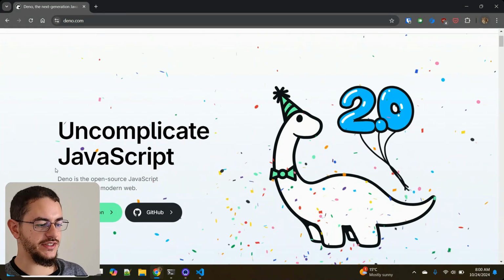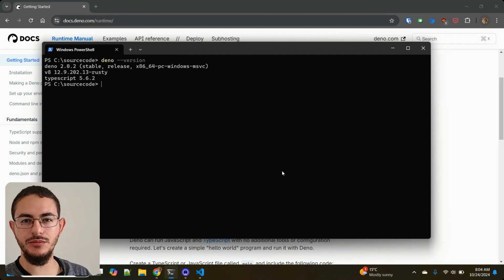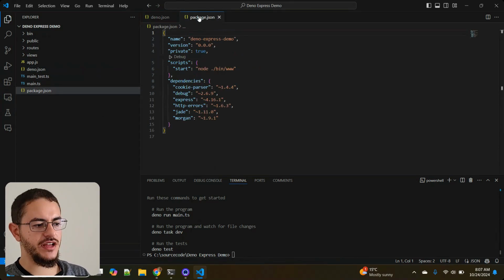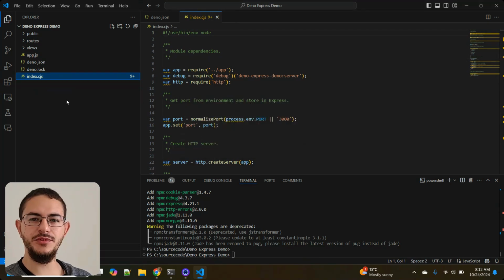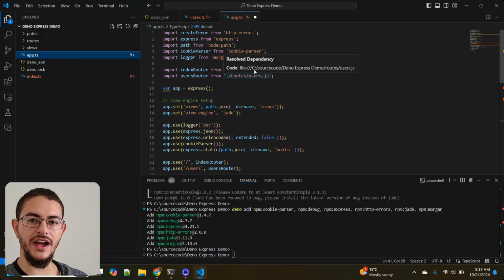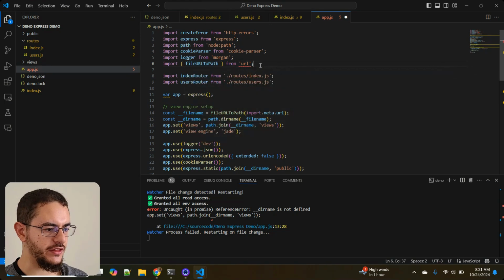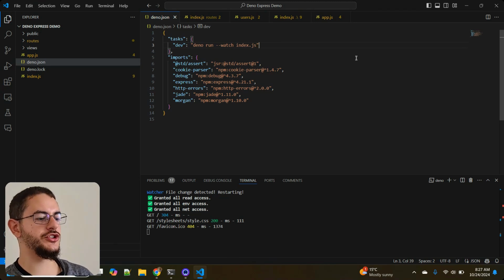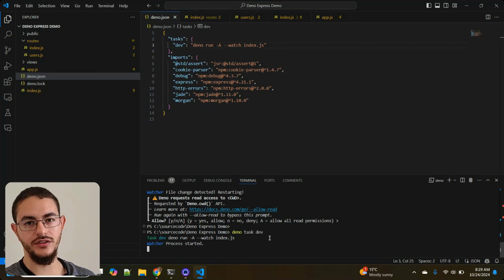Deno and Express???